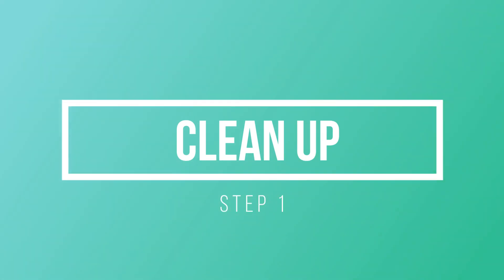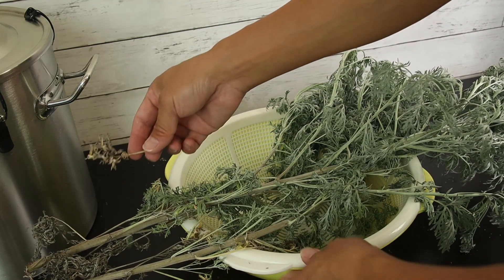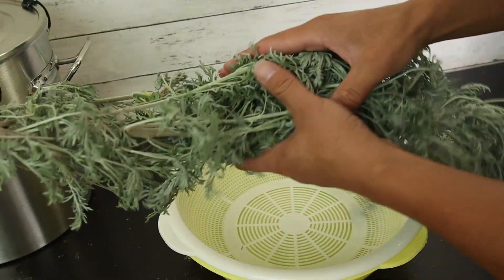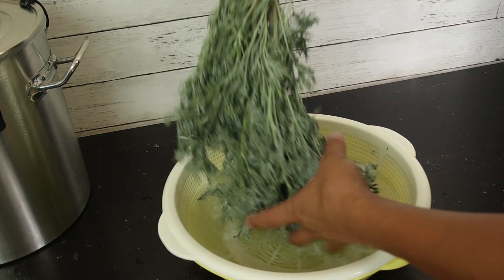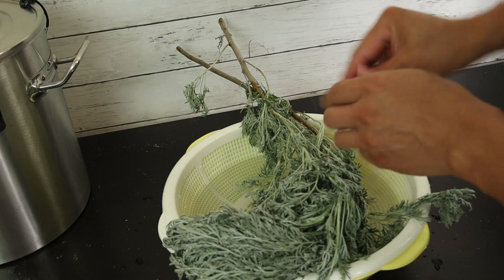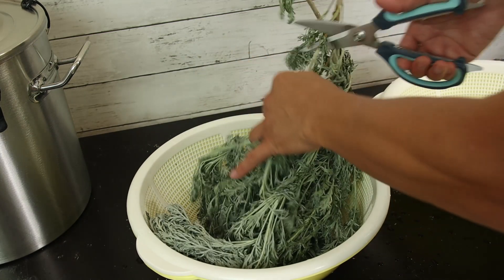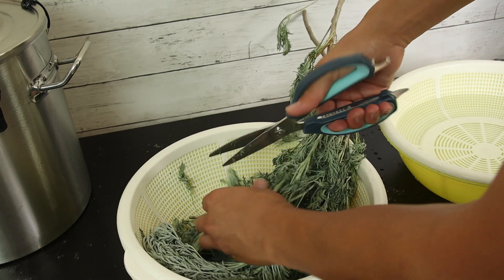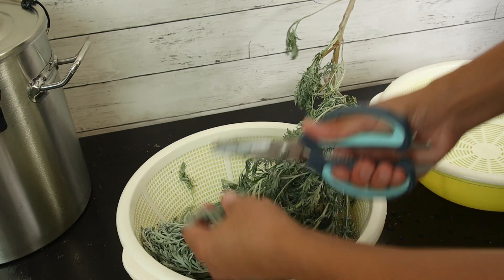Benefits of Wormwood Essential Oil, How to Distill Wormwood Essential Oil, Uses of Wormwood Thujone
This video demonstrates how to distill fresh herbs with wormwood fresh leaves and stems as example. Wormwood is medicinal herb being used for long time. Wormwood is folk medicine for pain relief and wormwood essential oil is used to help improve liver protection, joint pain, psoriasis, bronchial congestion and inflammation, and uterine cancer. Side effects of wormwood may come from thujone which is a major compound in wormwood essential oil and hydrosol. There is an intake dosage proposed by EMA. We discussed it in the video as well.

The distiller used in this video is LETIME LT3G and it is available